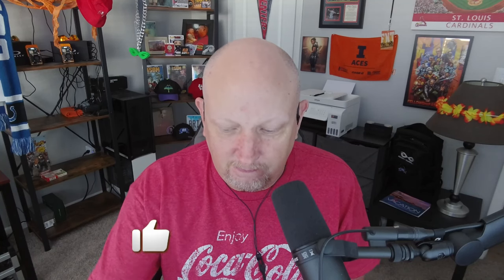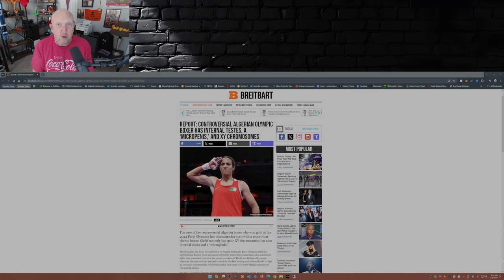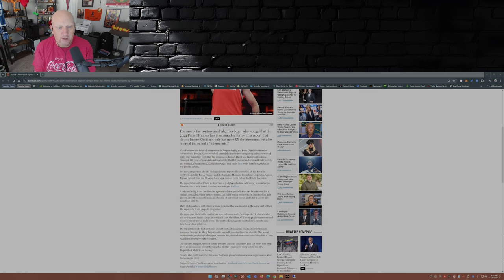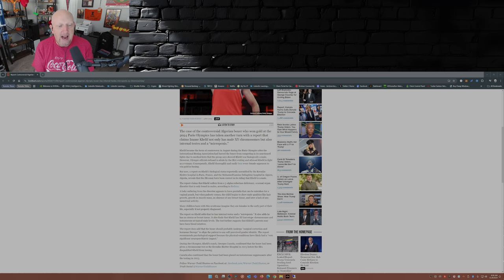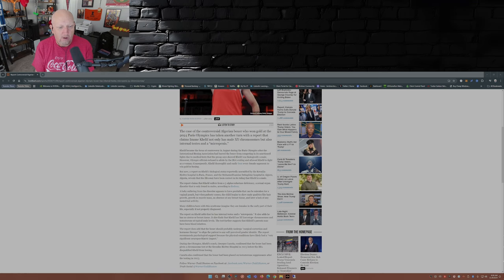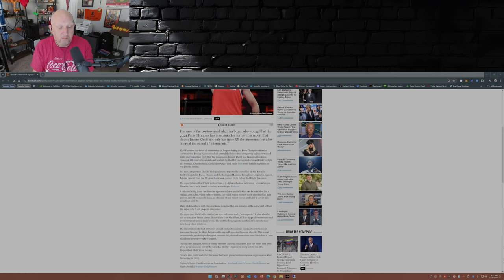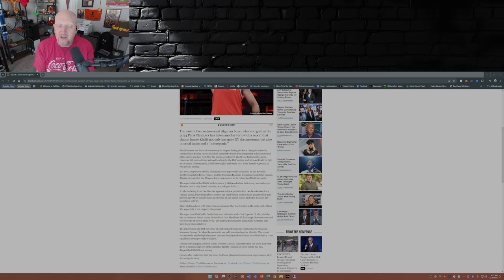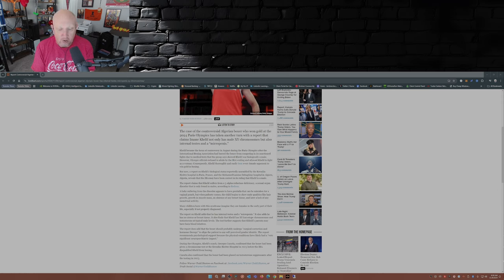Imane Khelif EXPOSED As A MAN After Winning Olympic Gold In Women's Boxing!